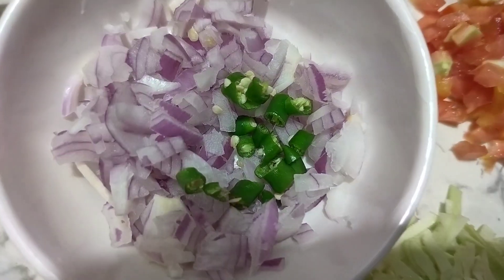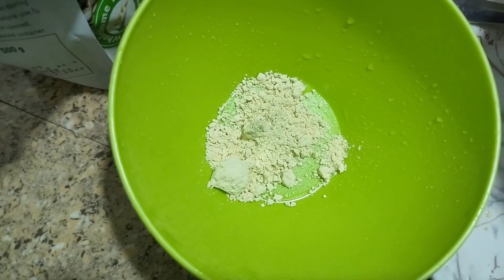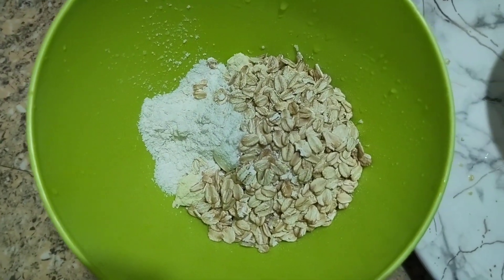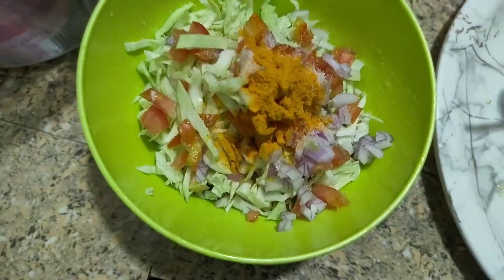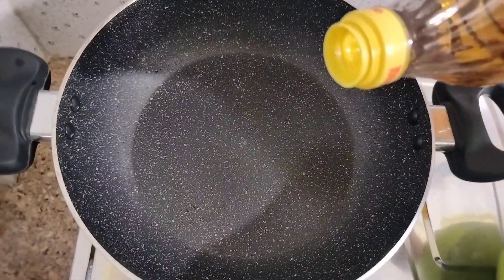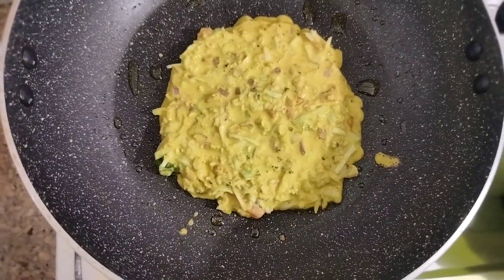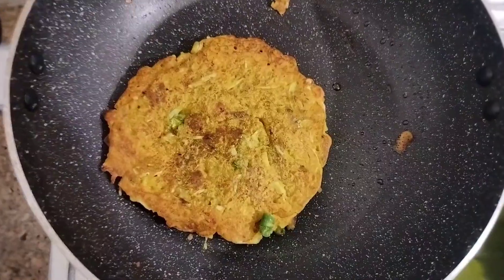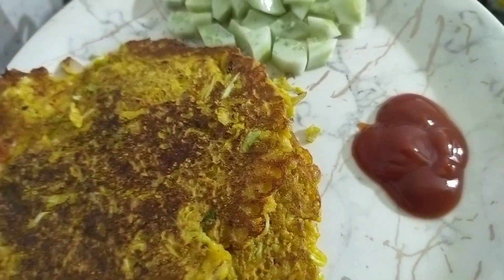Healthy Breakfast Recipe | Quick & Easy Diet